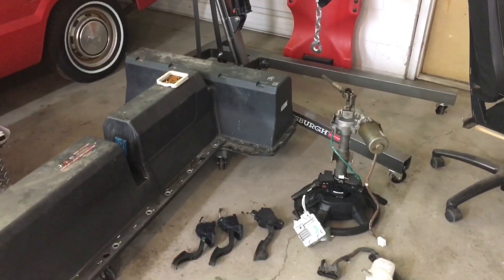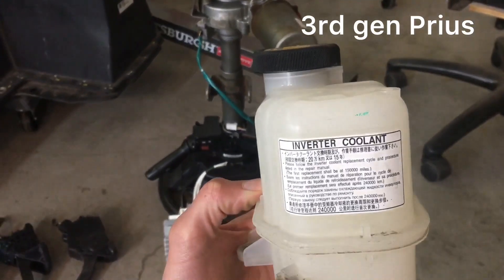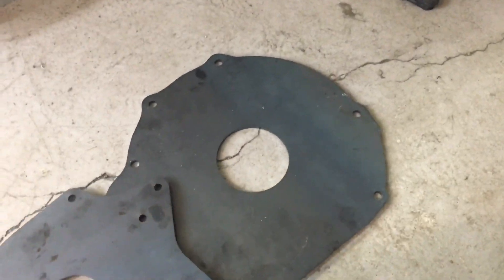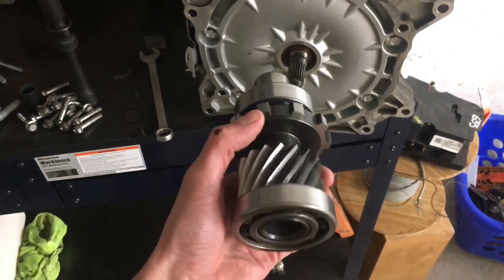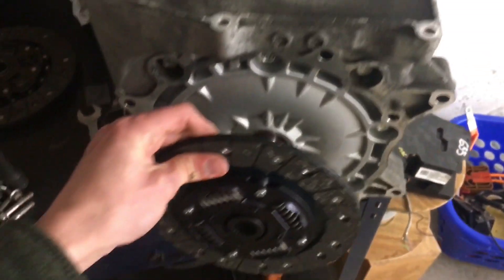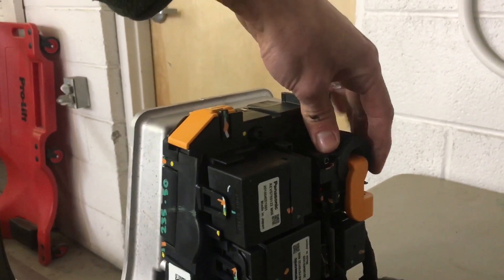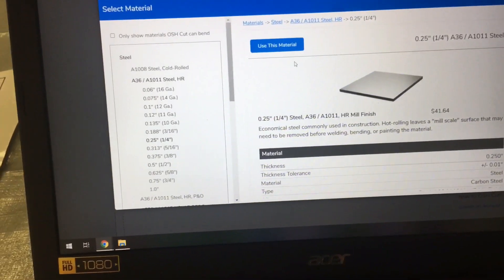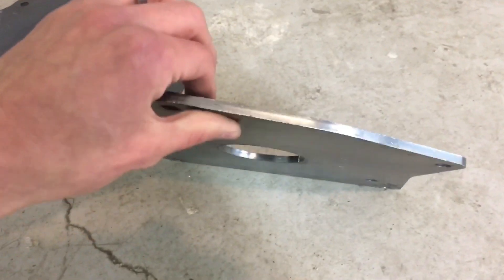Laser cut adapter plates and other electric car conversion updates!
I have been busy gathering all the parts for converting the 1982 Toyota pickup to electric. I got my adapter plates cut by OSH Cut and I show how I ordered them and some other updates.
I opened this file in Fusion 360 and modified it into a 2d .dxf file so it could be uploaded to oshcut.com
Check out what else Angus Stone offers at his website bratindustries.net
He has tons of great stuff there and on his GitHub.

ConvertingEV.com